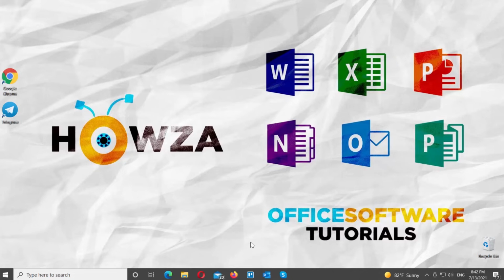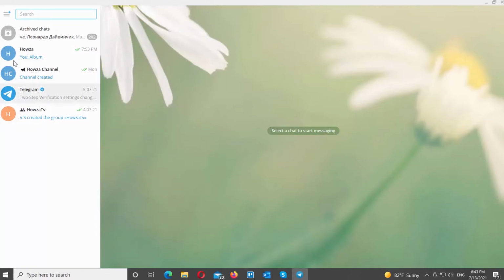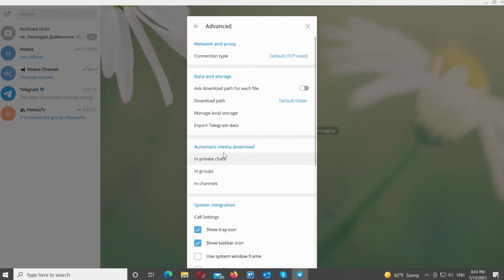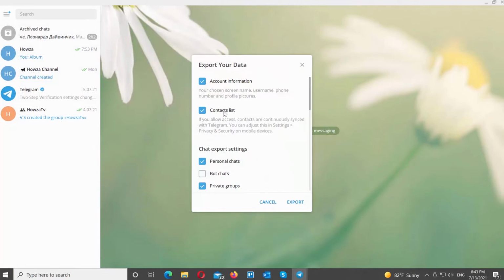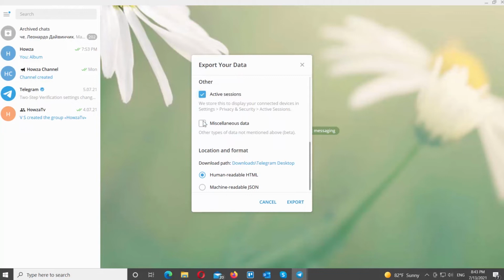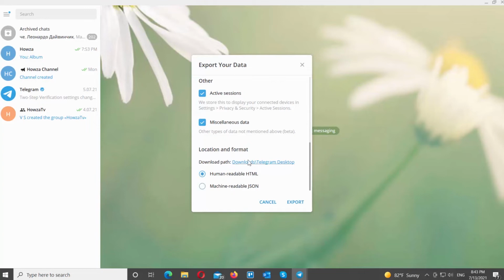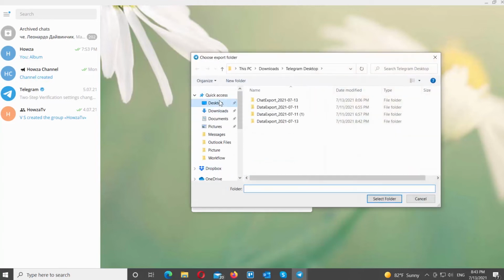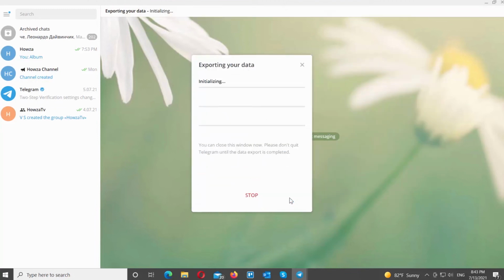How to Export Data from Telegram for Windows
Hey! Welcome to HOWZA channel! In today's lesson, you will learn how to export data from Telegram Desktop.
Click on the Burger menu at the top left corner of the window. Choose Settings from the list. The new window will open.
Go to Advanced. Look for Data and storage block. Click on Export Telegram Data. Scroll down and check the options that you want to back up. Account information, Contacts list, chats, media files, bots, etc.  Go to Other. Check Active sessions and Miscellaneous data options.
Scroll down to Location and Format. Check the format option: HTML or JSON. You will see the address where the backup will be stored. Click on it if you want to change it. A new window will open. Choose the folder that you need. Click on Select folder.
Click on Export when you’re ready. It will take some time to back up the data.
Click on Show My Data to see the backup file.